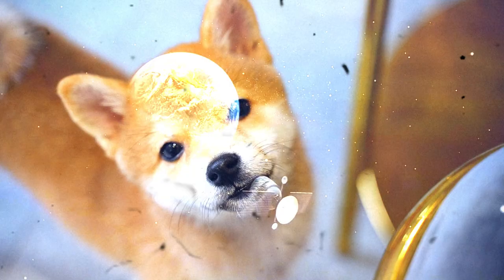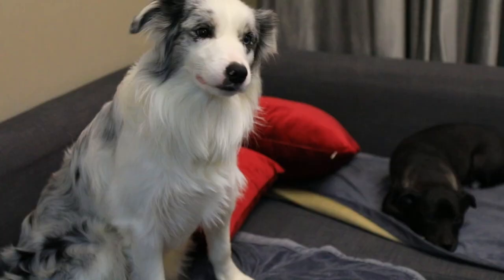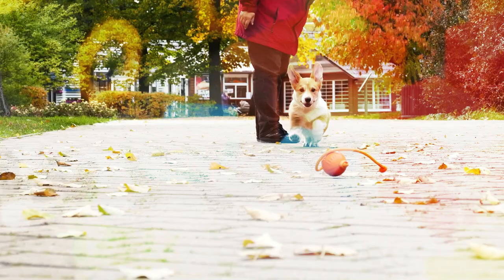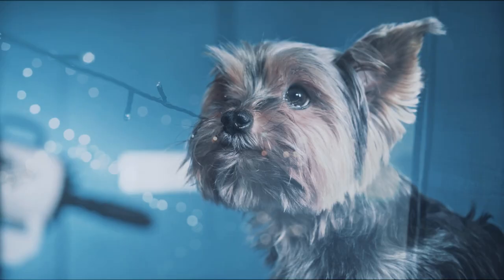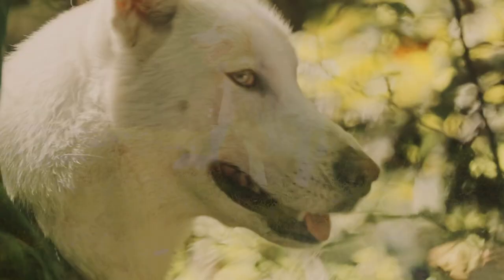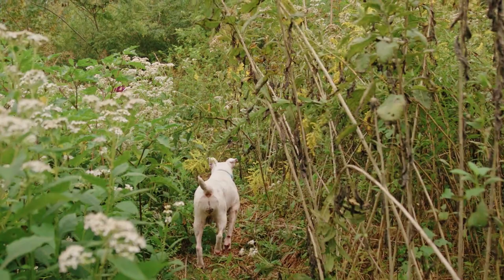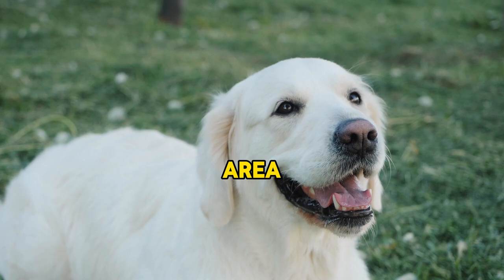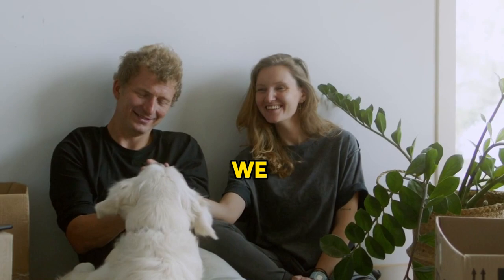How Dogs See The World (Discover The Difference)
In this video, we delve into the fascinating world of canine vision and explore how dogs perceive the world around them through their unique eyesight. Discover the secrets behind a dog's visual perception, uncovering the mysteries of their optics and gaining insight into their visual perspective. Join us on a journey to understand the canine gaze and explore the world from a dog's vision. Gain a new appreciation for your pup as we unravel how dogs see the world.  Let’s dive in.

[ FREE “The Airplane Game" E-book - For improving your dog's ability to pay attention to you ]

*Please note, this channel is not intended for children under the age of 18. We’re not a professional dog trainer or veterinarian. Any tips, ideas, suggestions, or advice are simply based on our research, experience, and what works for us. our content is not intended to replace your vet/trainer recommendations. Please always seek professional guidance before taking any action.